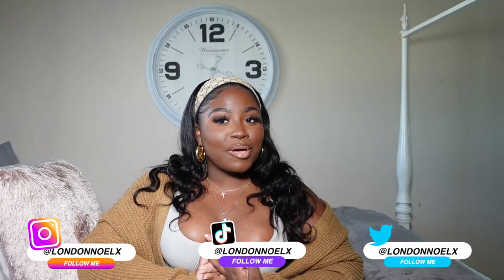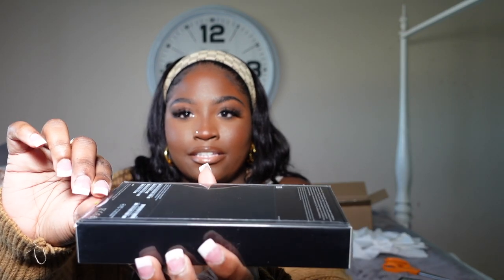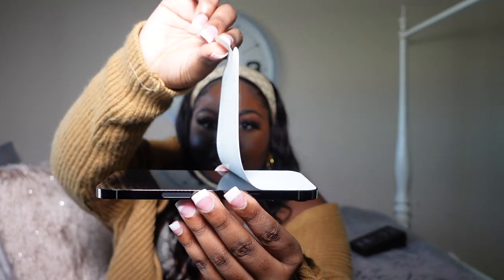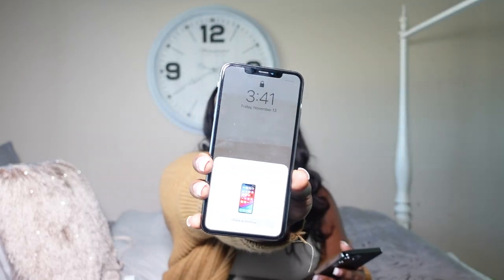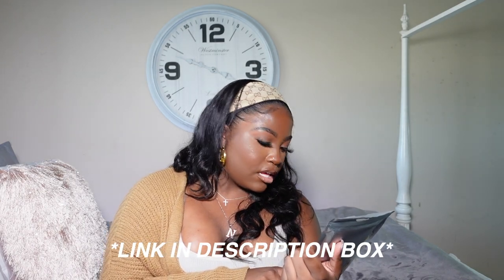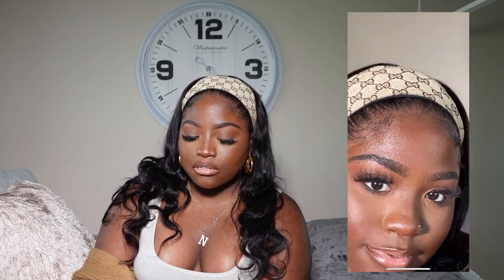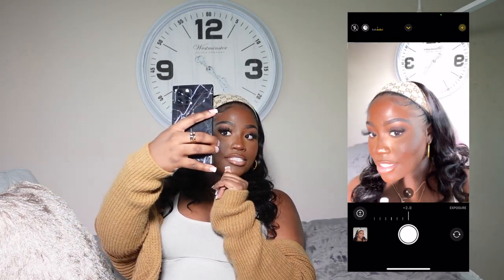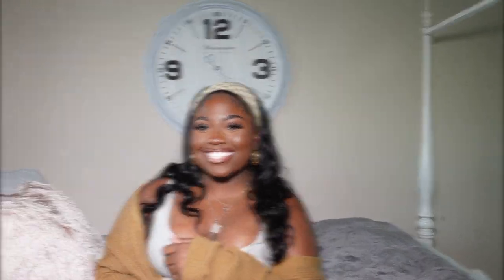UNBOXING MY NEW IPHONE 12 PRO MAX + CAMERA TEST | LONDON NOEL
Hey babes!
 I know this video is 'late' but watch me scream every 5 seconds because i'm excited about this phone lol, enjoy xx

*UPDATE* Amazon phone case was way too small for my phone & didn't fit properly :(

                                                          ○ F A Q ○
○ AGE: 21
○ CAMERA: SONY ZV-1
○ EDITING: Final Cut Pro X